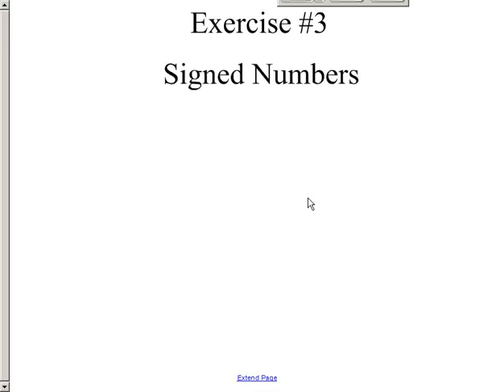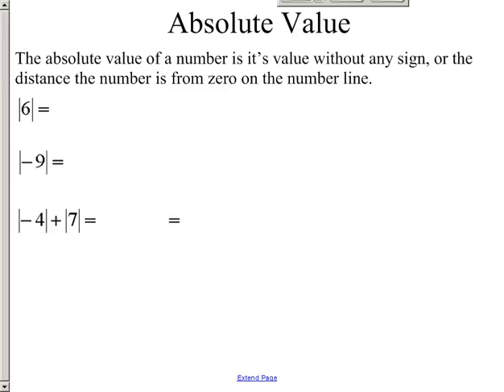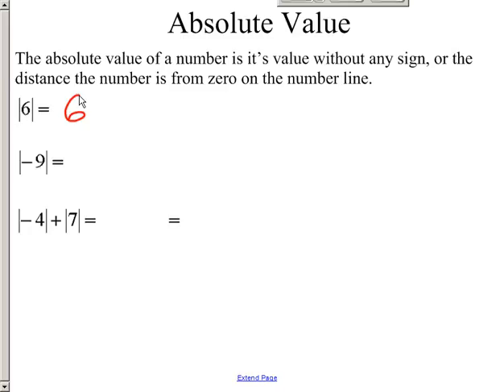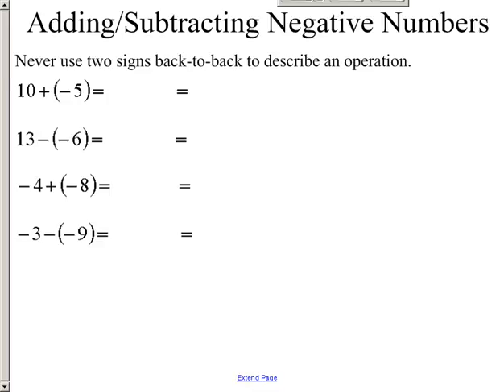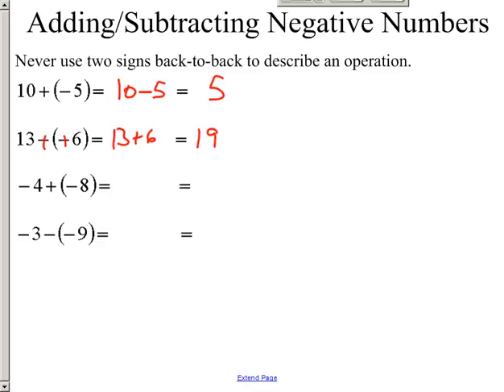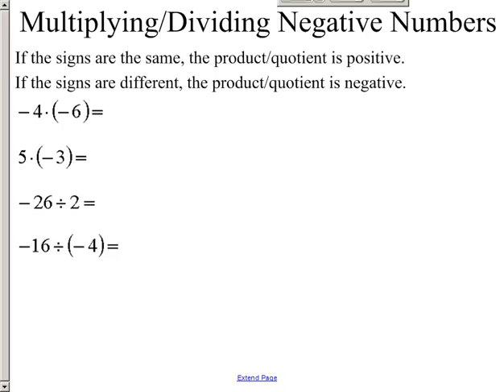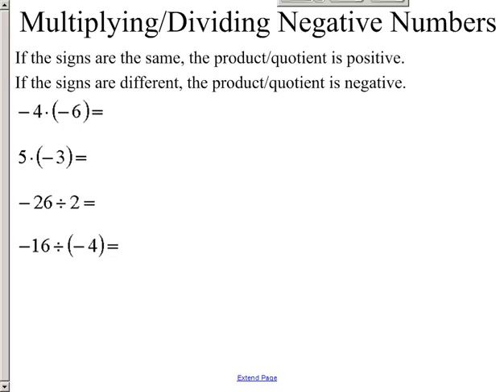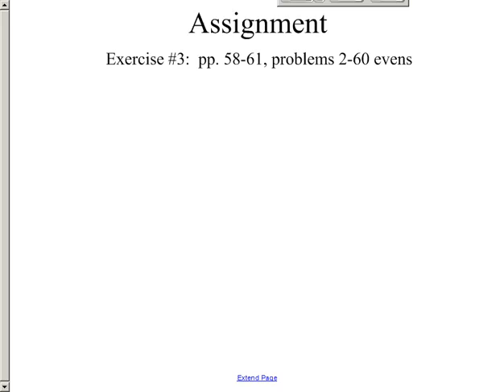Lesson #3 August 29th 2012